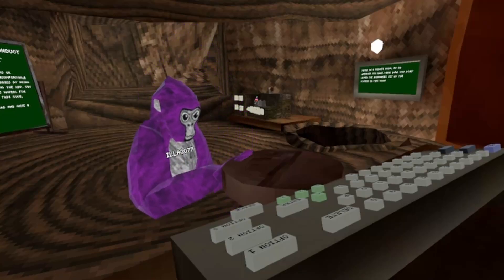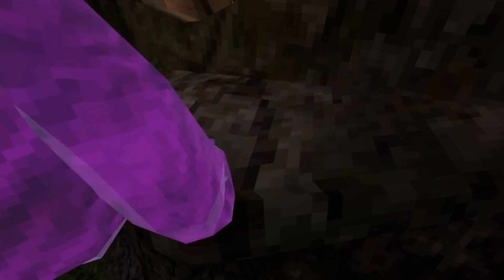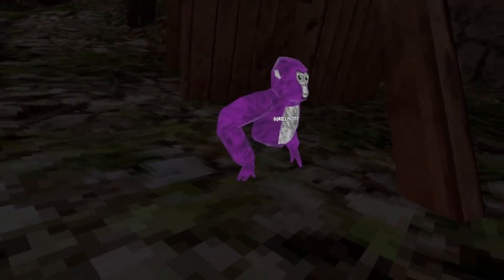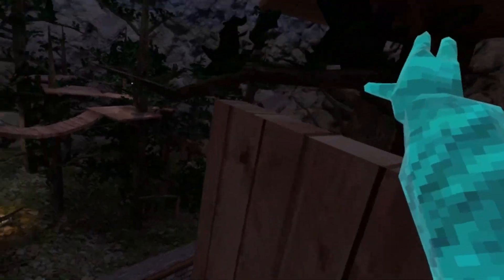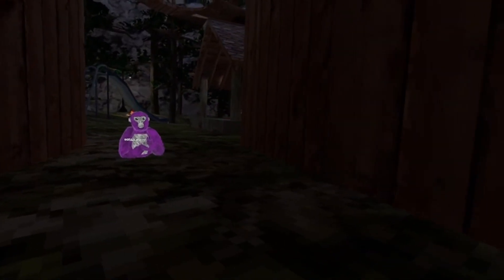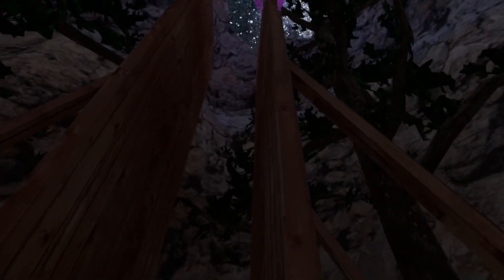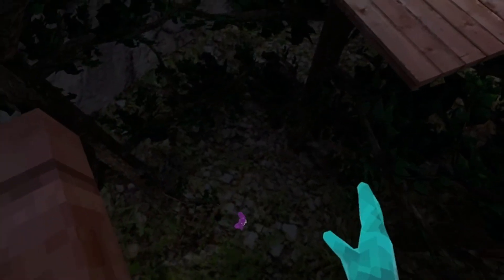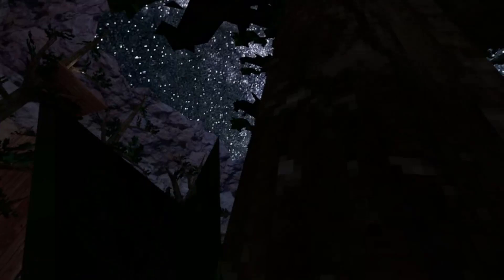Teaching My Friend How To Play Gorilla Tag!(his first time)